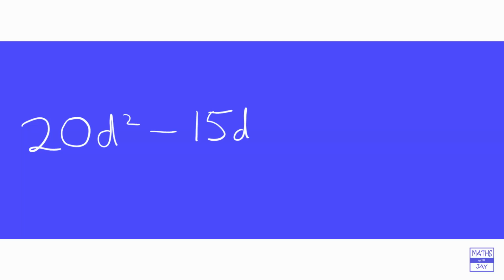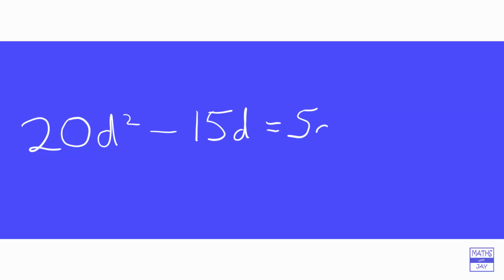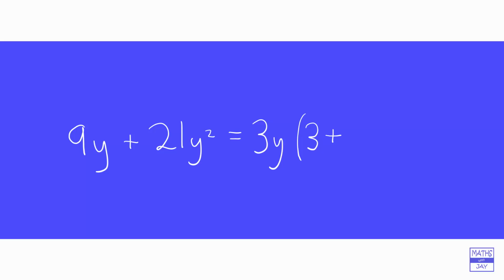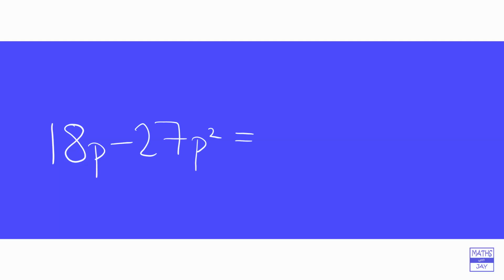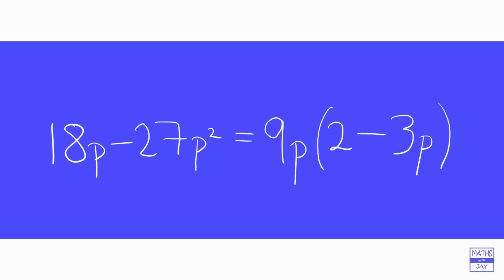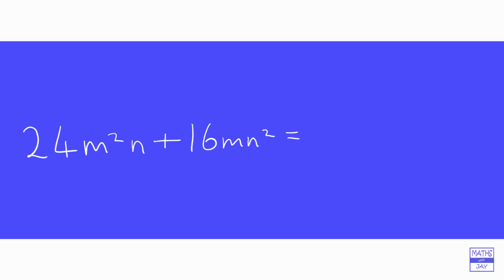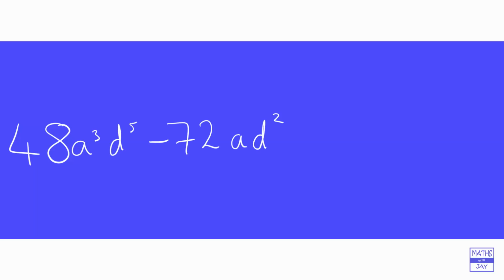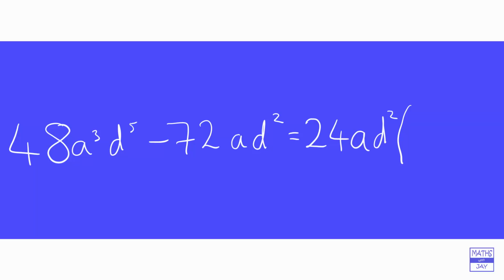Factorise completely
An excellent introduction to completely factoring expressions like 24m²n + 16mn²